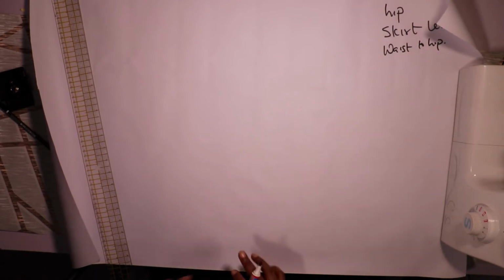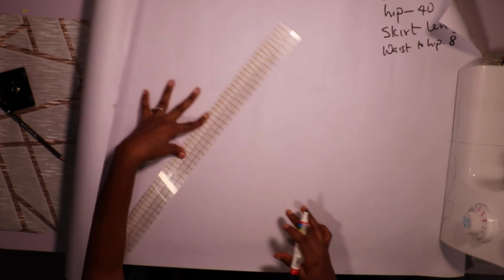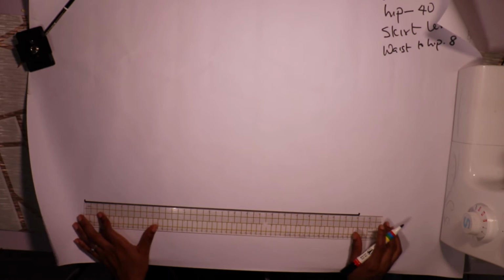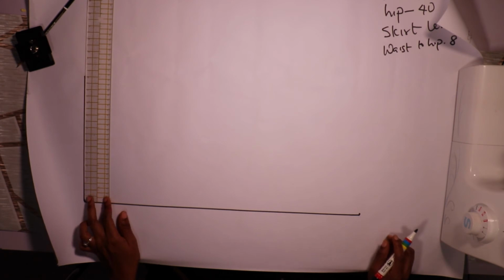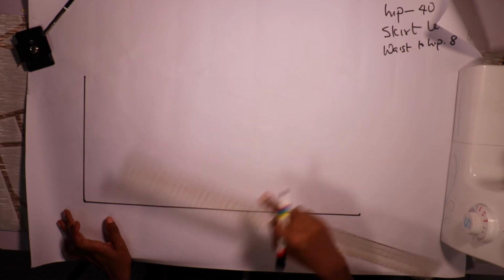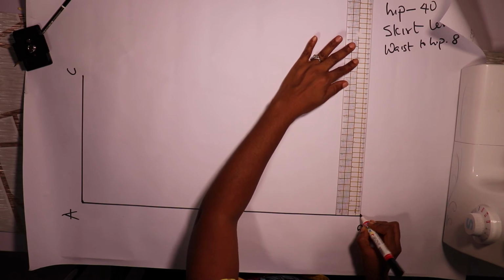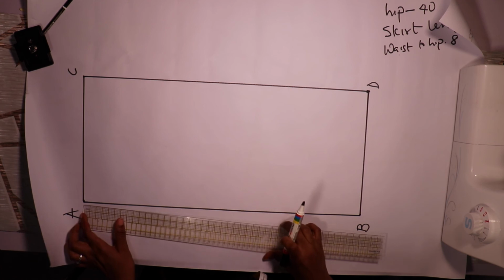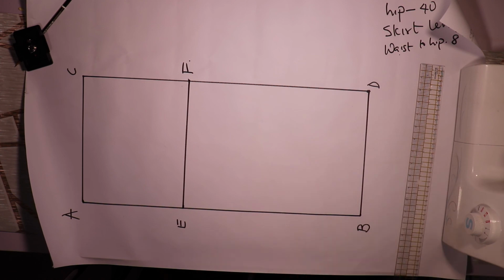SKIRT BLOCK 1